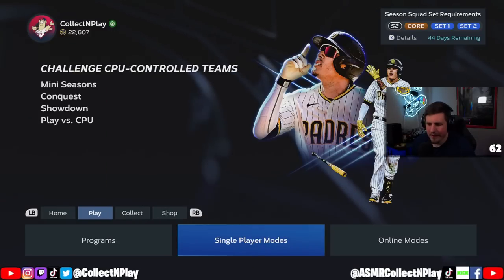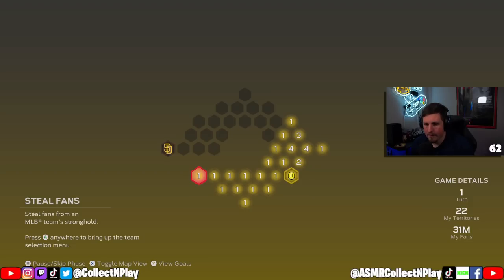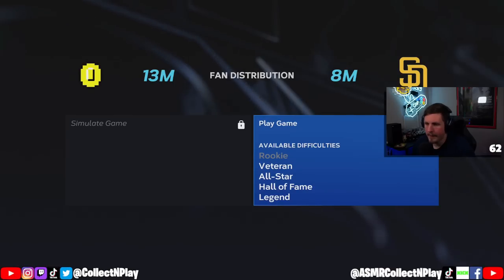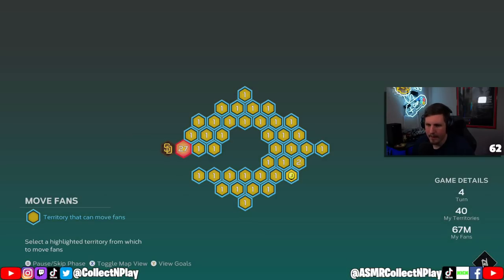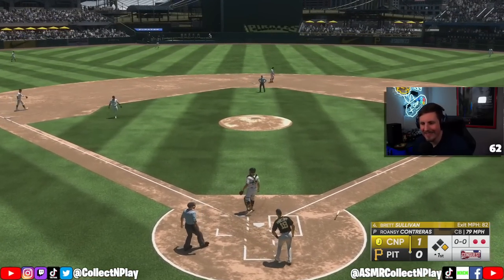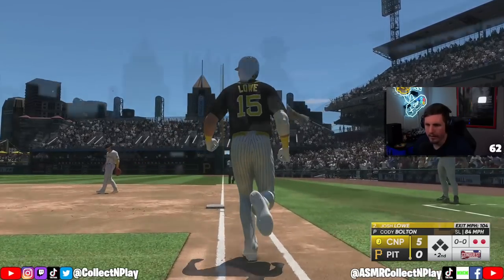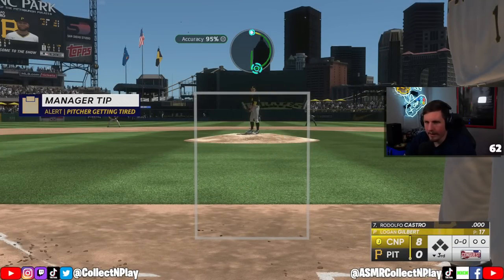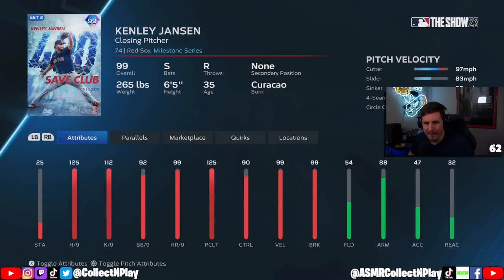(ASMR Gaming) Overexplaining MLB The Show Conquest (Whispered & Controller Sounds)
Follow me on Kick for bonus ASMR Gaming content during the week!

Schedule: Nightly Video At 10:00 PM EST
Stream Schedule: Tuesday-Friday From Noon To 5:00 PM EST